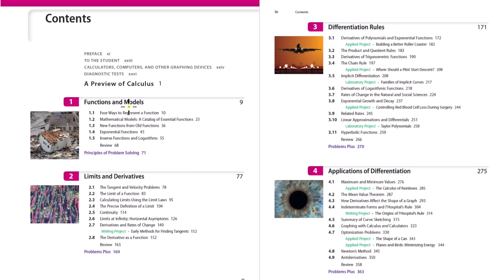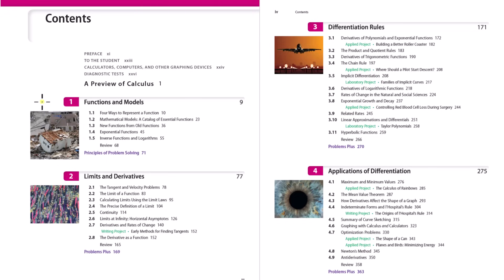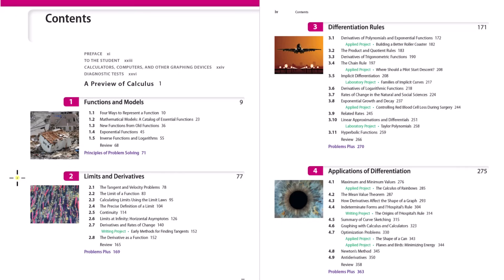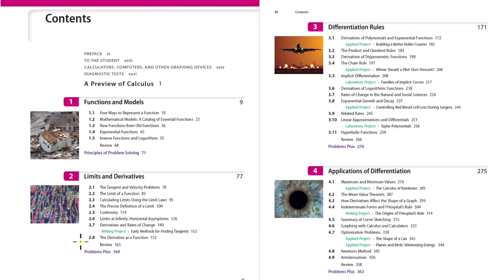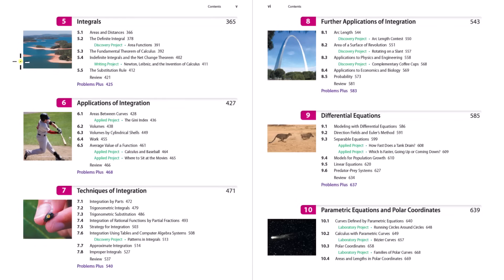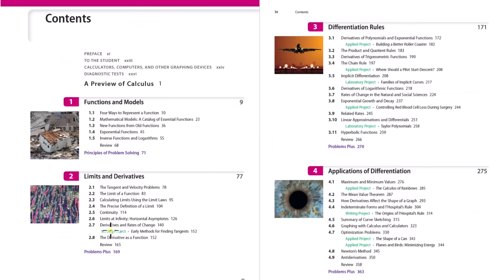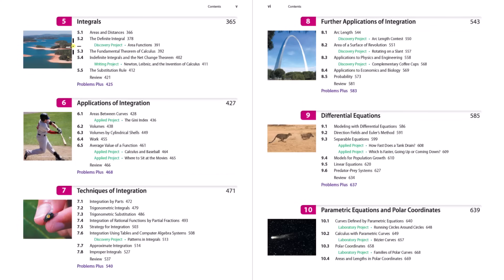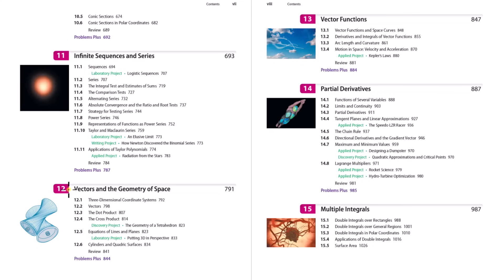Preview of Calculus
In this video, we take a look at the table of contents of James Stewart's Calculus textbook.